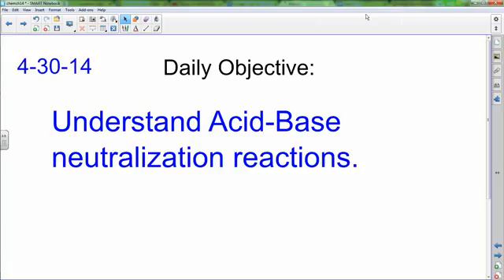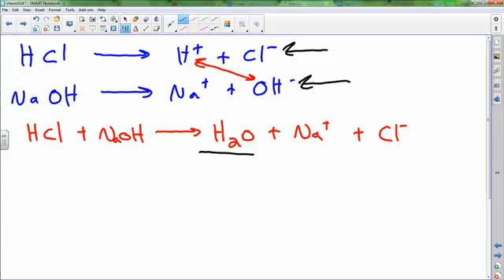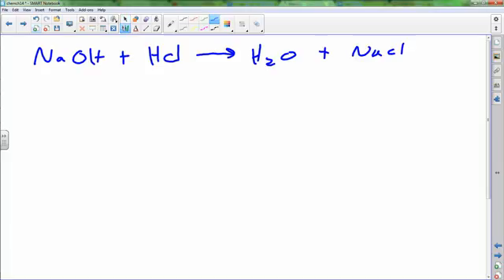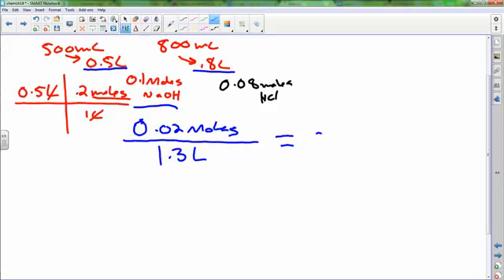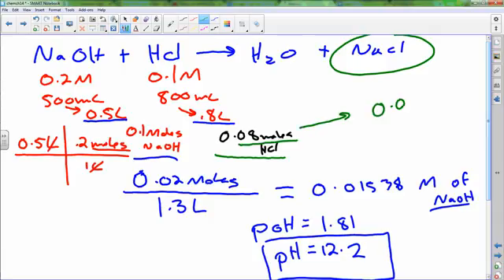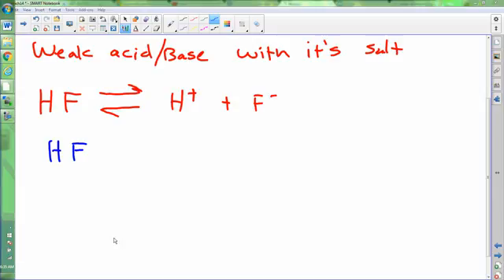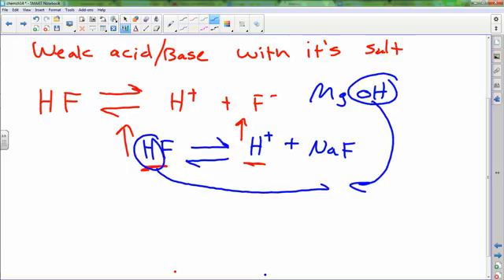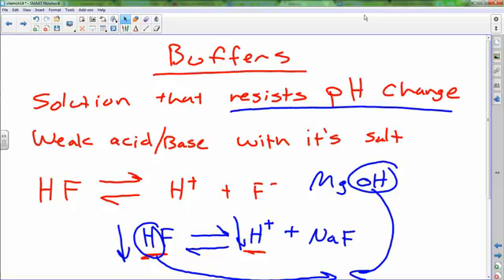chem5 20 16